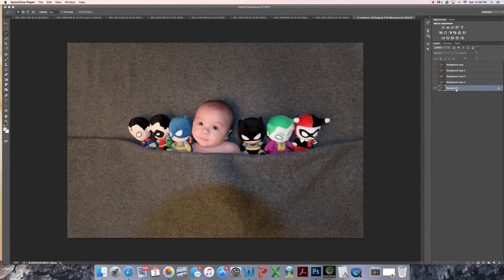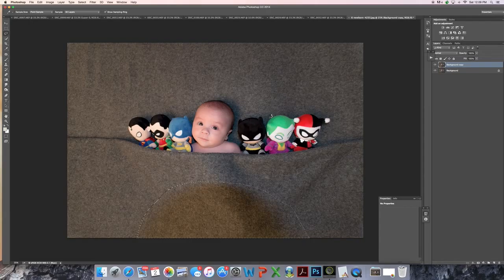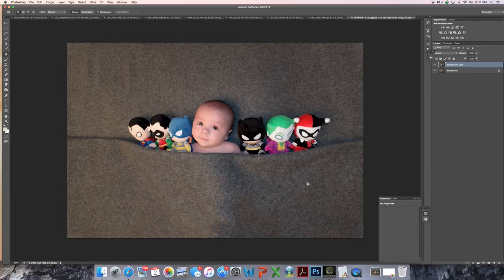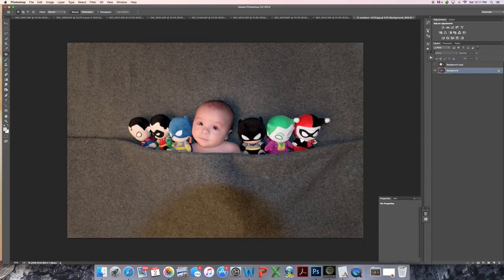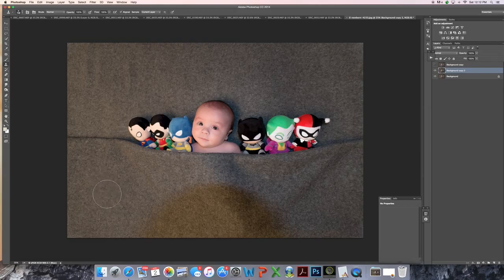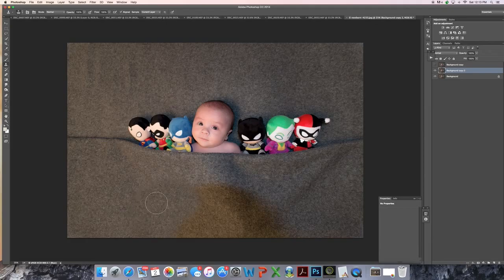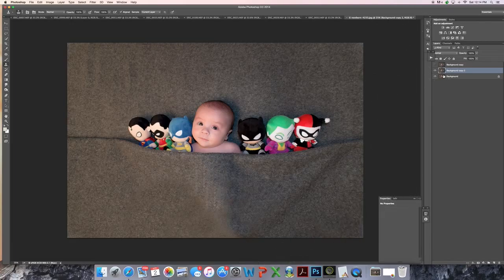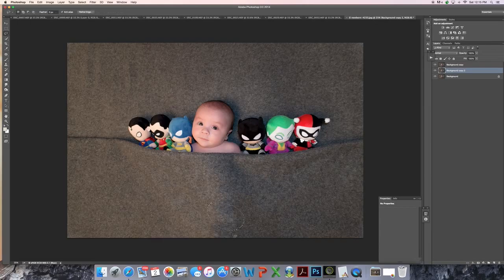Correcting shadowing on a blanket in Photoshop